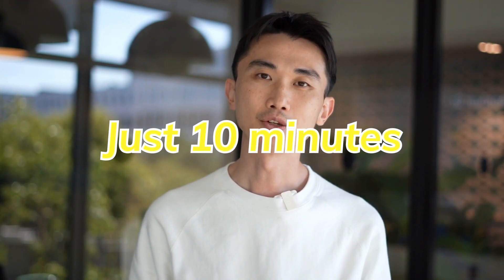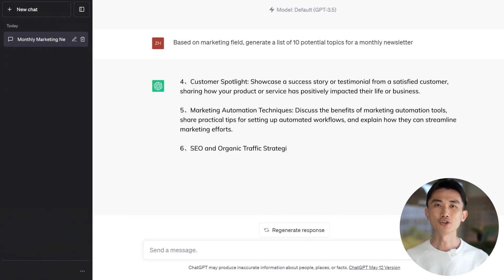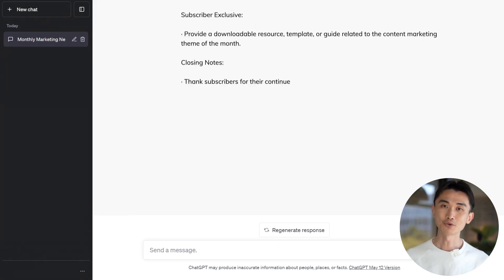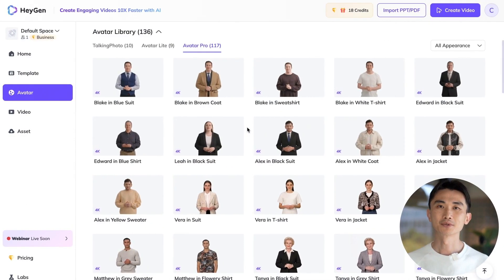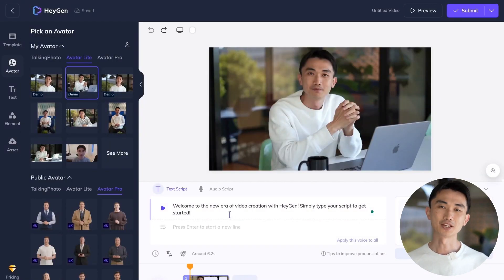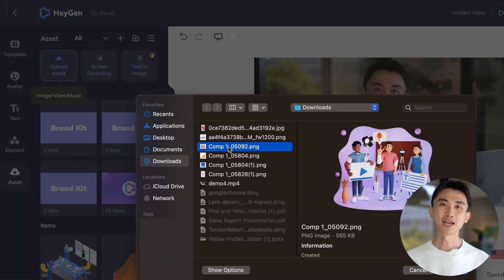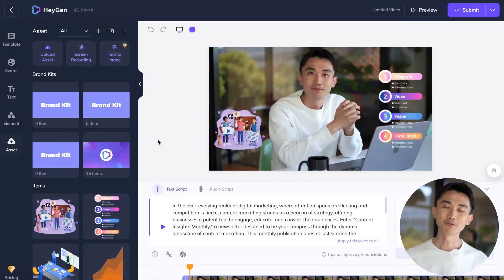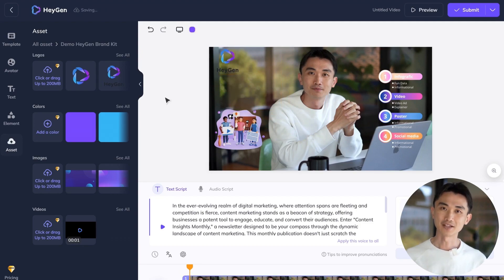Use AI to Create a Video Newsletter in Minutes Using ChatGPT+ HeyGen!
📧🎥 Struggling with low open rates for email newsletters? Dive into the future of brand communications with Video Newsletters using HeyGen & ChatGPT! 🌟 Discover why videos captivate, learn to transform written content into engaging video scripts, and witness the magic of HeyGen's platform. Customize with Brandkit, make your message resonate, and amplify your brand's voice! 🚀🔊

🎬 Video Chapter
00:00 - The Email Struggle 📧❌
00:12 - Introduction to Video Newsletters ✨
00:20 - Why Video Newsletters? 🤔💡
00:40- Creating with ChatGPT 📝🤖
01:05 - Diving into HeyGen 🎬🌐
01:25 - Add the B Role 🤖
01:40 - Customizing with HeyGen's Brandkit 🎨🛍

🚀 About HeyGen:
HeyGen is your one-stop AI video generation platform, enabling you to create engaging videos 10x faster with AI assistance.